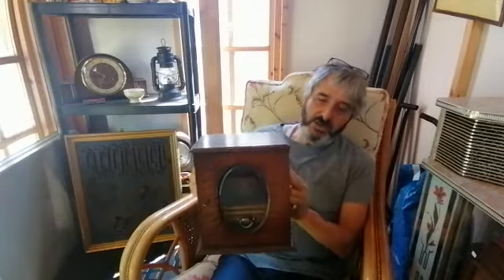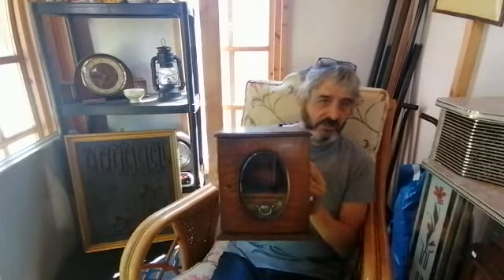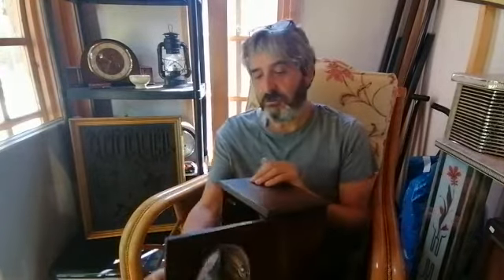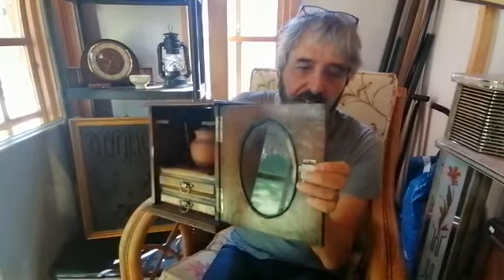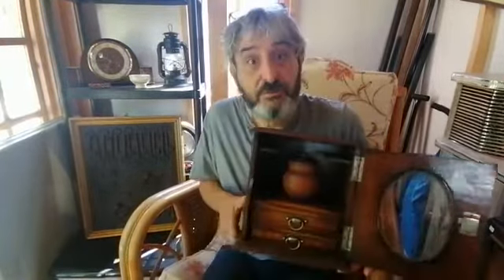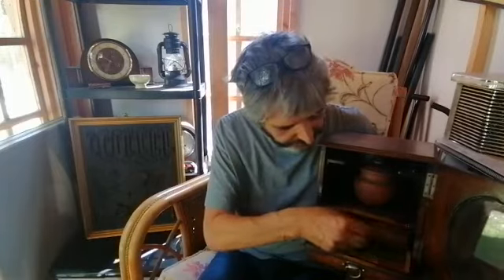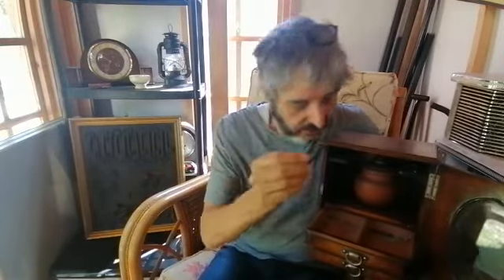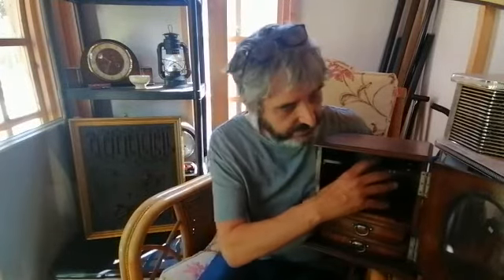Gentleman's Smoking Cabinet